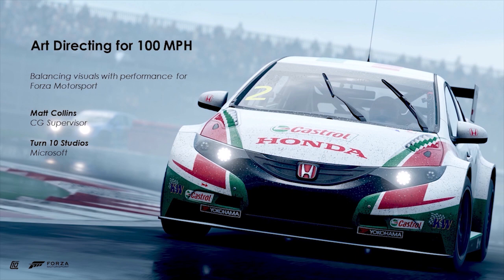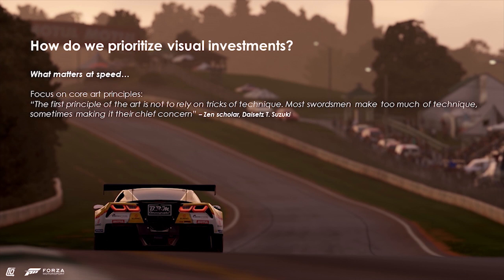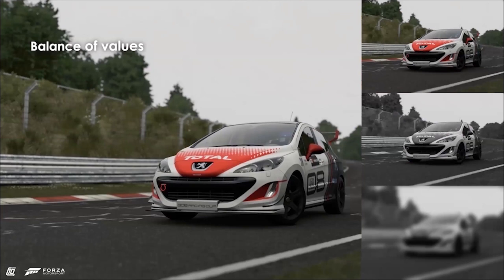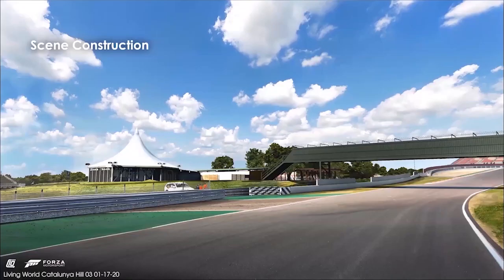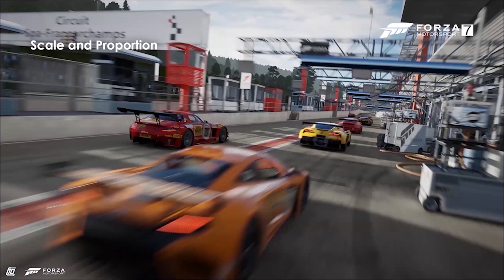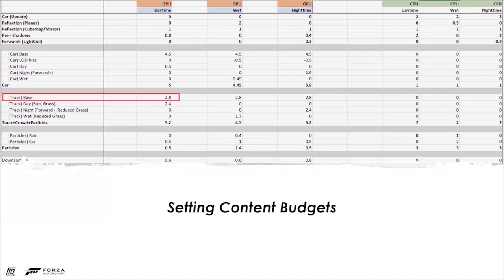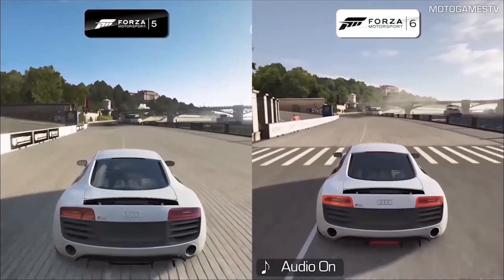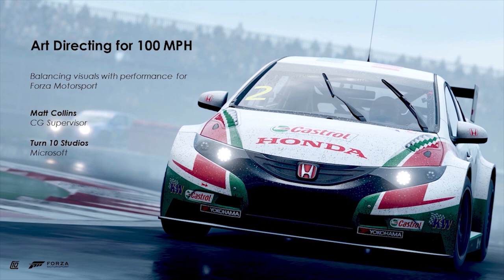Art Direct for 100 MPH: Balancing Visuals with Performance for Forza Motorsport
In this 2020 GDC Virtual Talk, Microsoft-Turn 10's Matt Collins discusses the process of creating art assets for a game that needs to run at 60FPS while players zoom along at 100 miles-per-hour.